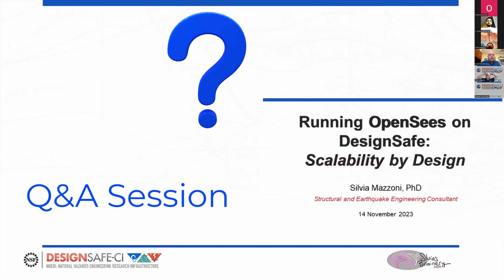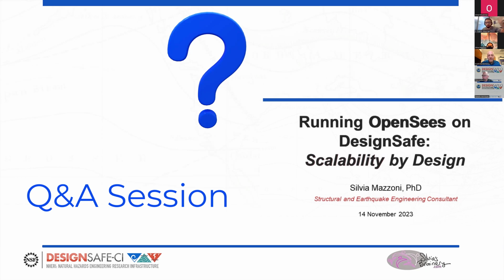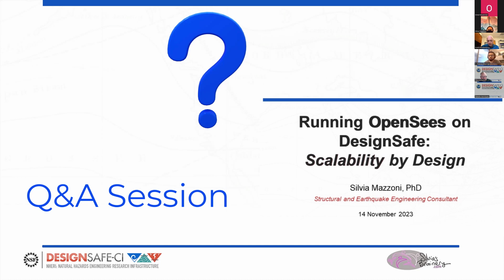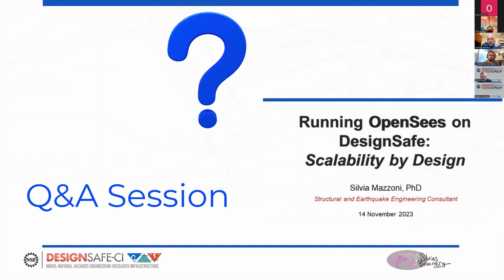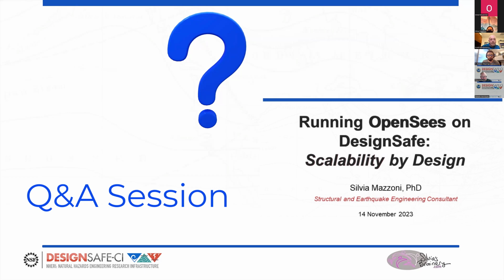Running OpenSees-On-DesignSafe: Scalability by Design, Part 2: Question & Answer Session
Webinar Date: 14 November 2023
Here is a summary of the workshop:
This workshop will provide an understanding of how to run OpenSees on DesignSafe, with the objective of helping you choose the appropriate combination of OpenSees application and DesignSafe resources. DesignSafe provides the perfect-fit platform for every stage of your project -- from building and testing a simple cantilever column interactively on a dedicated VM, to running billions of parametric analyses of complex systems on the TACC supercomputer.
DesignSafe's cyberinfrastructure has been, designed with scalability in mind, with evolving systems and interfaces that are best suited to your project as its scope grows. All sequential and parallel OpenSees applications: OpenSees, OpenSeesSP, OpenSeesMP, and OpenSeesPy are available on DesignSafe. Each one will be explored to help you gain an understanding of its optimal use. You will leave the workshop with a better vision and plan for your OpenSees project. Because its focus is on planning and managing your OpenSees project on DesignSafe, this workshop is targeted to OpenSees users of all levels.
The workshop will consist of a one-hour presentation accompanied by a Q&A Session.